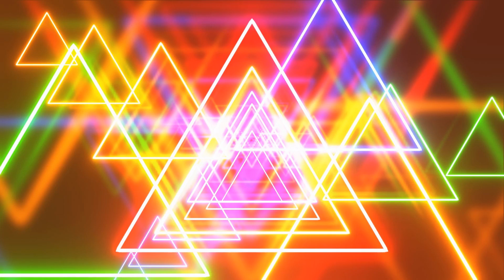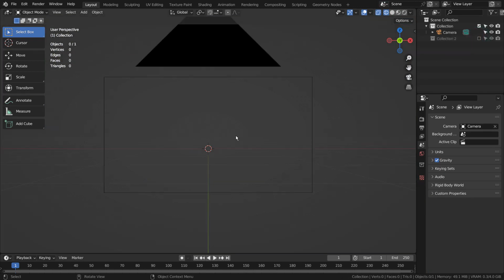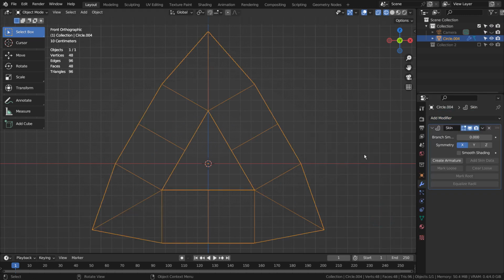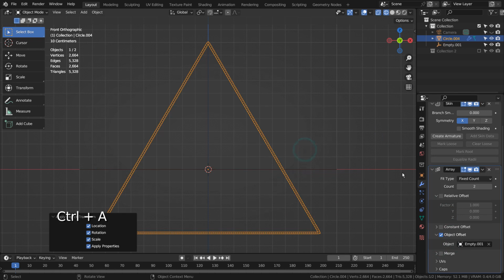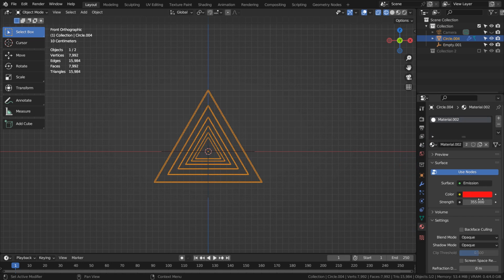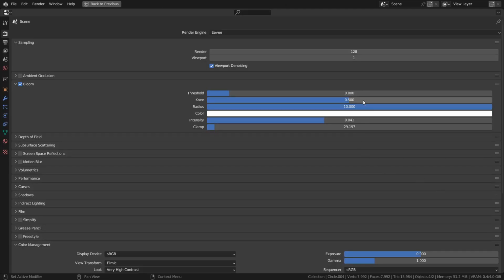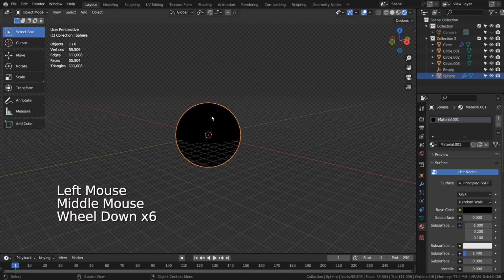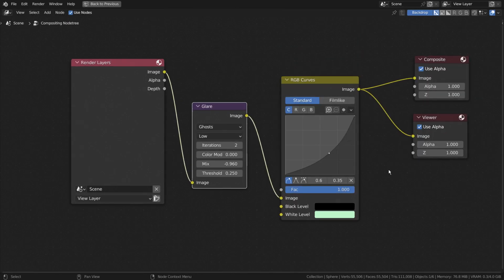Blender Tutorial - Abstract art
0:00 Intro
0:27 Base mesh
1:08 Skin modifier
1:28 Empty object and array modifier
1:42 Reset all transforms
2:28 Basic idea
3:57 Composite node details